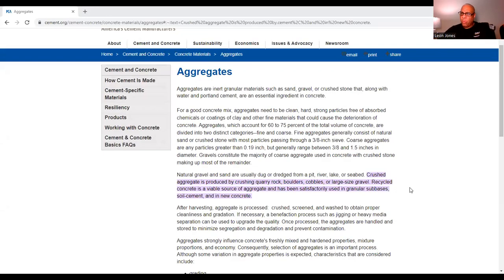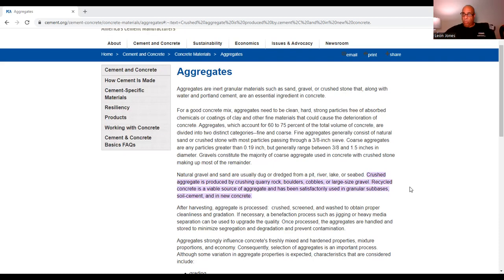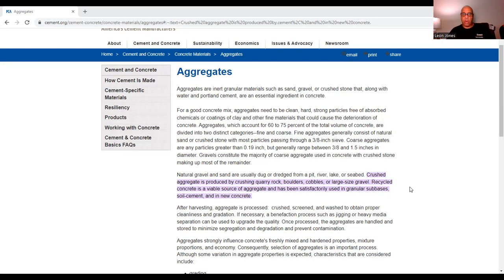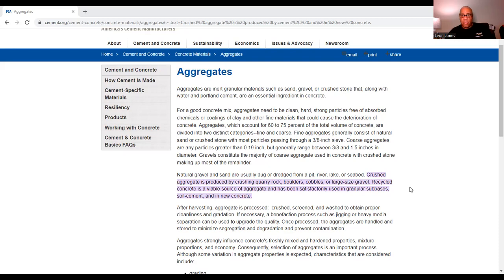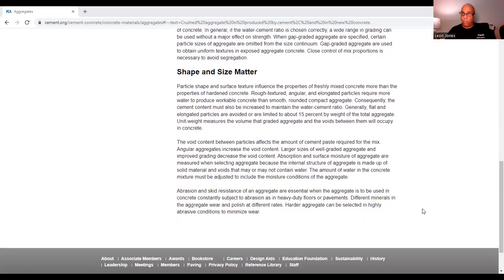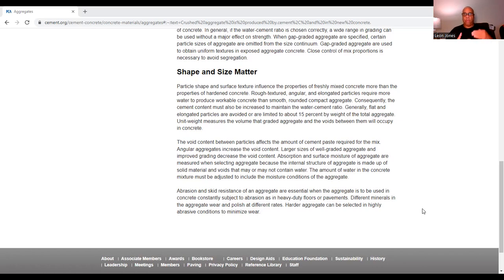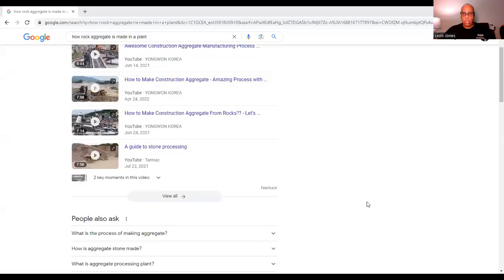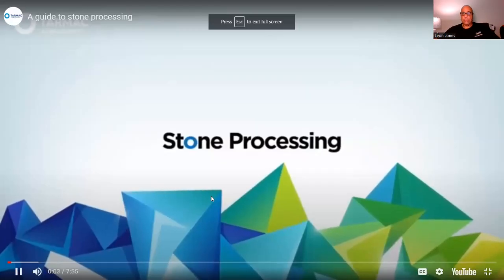The Process of Manufacturing Aggregates for Construction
The Portland Cement Association (PCA) defines aggregates as “inert granular material such as sand, gravel, or crushed stone.” Sometimes they are referred to as “construction aggregates.” Aggregate processing can include many different steps depending on the specific material desired. However, all aggregate processing includes two steps: extraction and screening. Most aggregate processing also involves crushing.